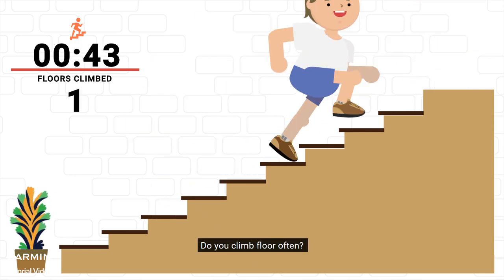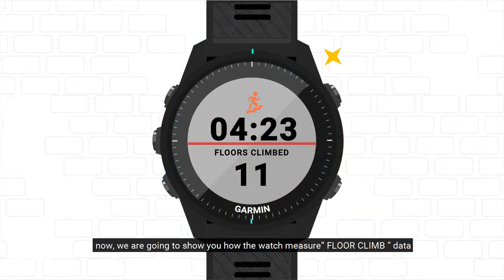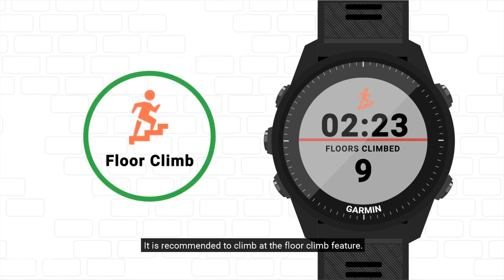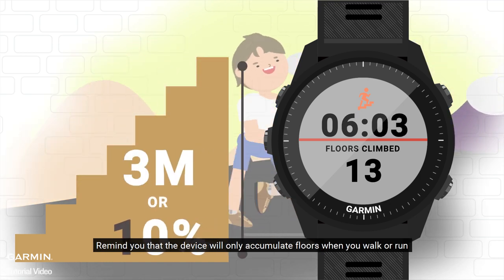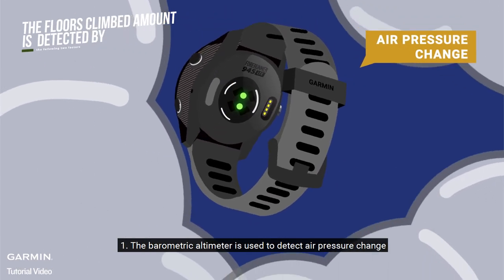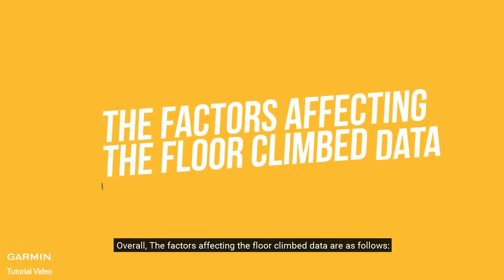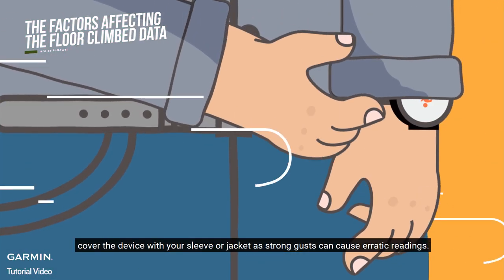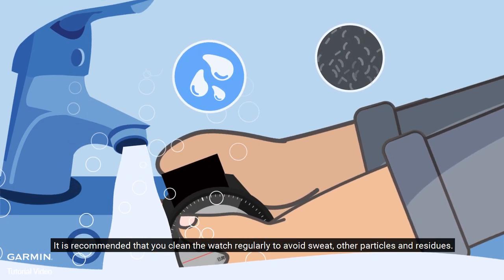Tutorial - How the watch measure” FLOOR CLIMB “ data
Do you like to use the high number you have climbed as a daily exercise?
The data displayed by the watch might give you a sense of achievement
now, we are going to show you how the watch measure” FLOOR CLIMB “ data